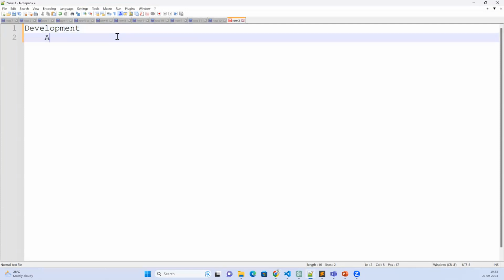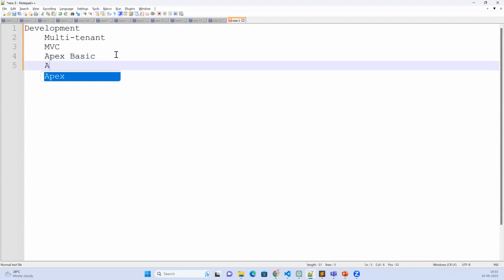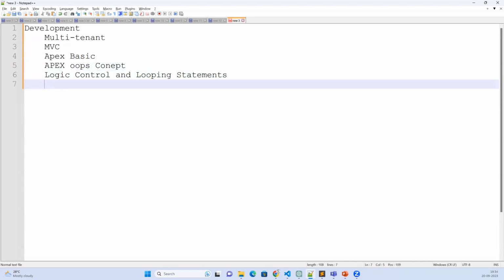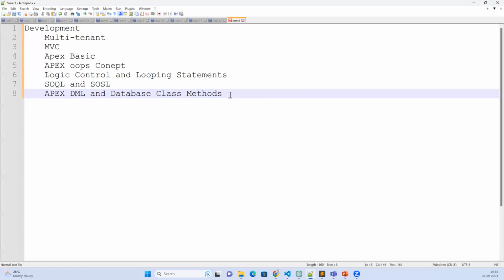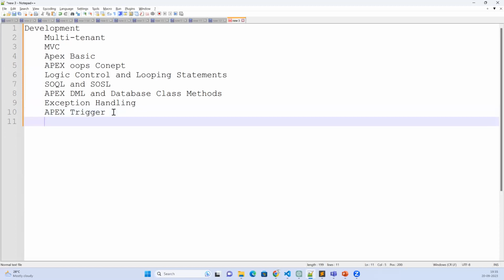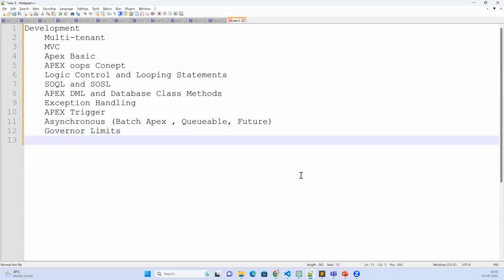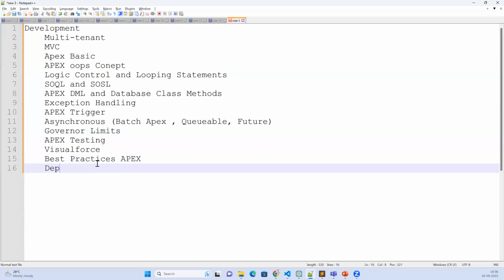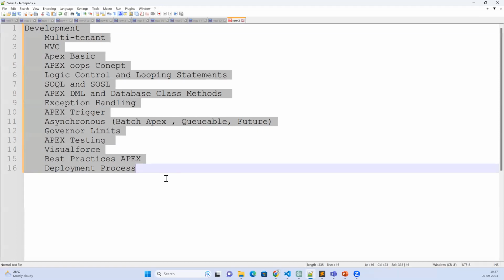01 Course Topics Salesforce Development Apex SOQL SOSL